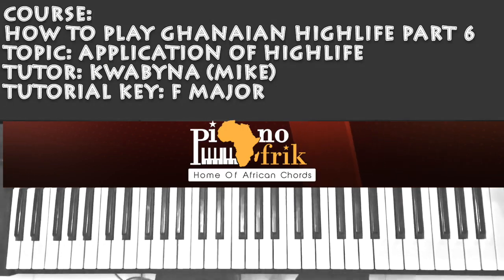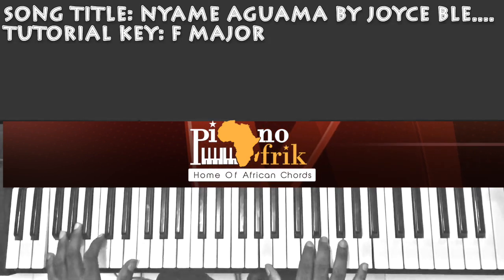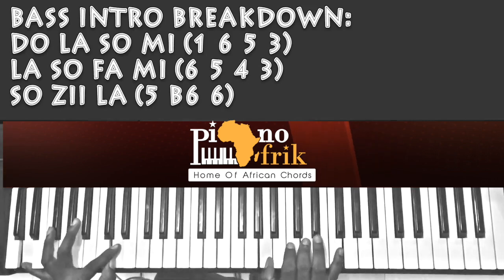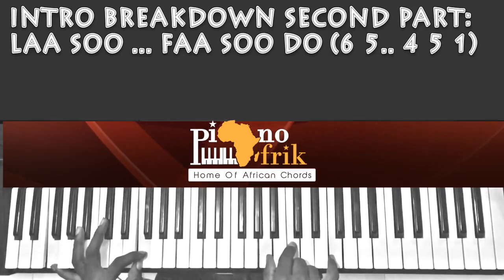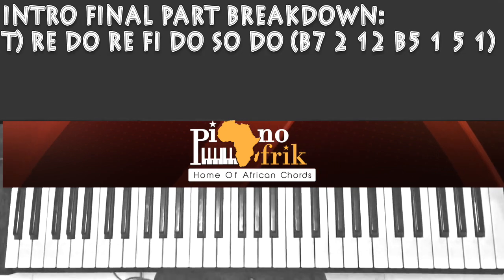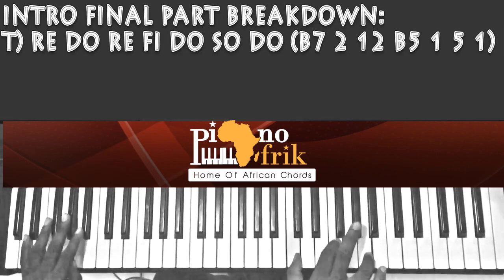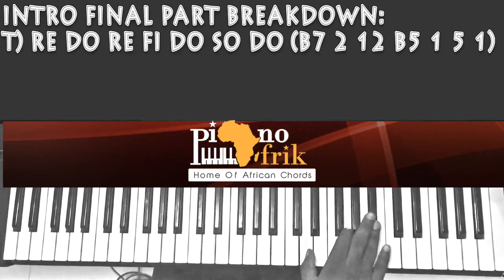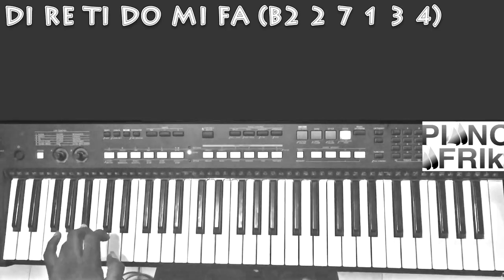Highlife In Practice - Nyame Aguama By Joyce Blessing Ft Jewel Arkah. F major. Enjoy